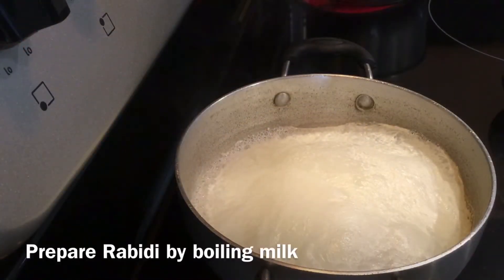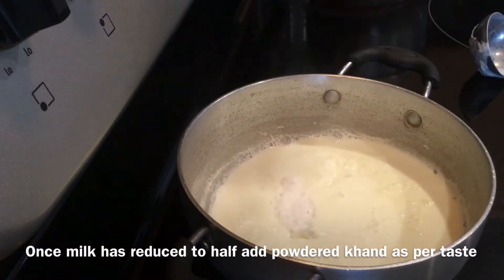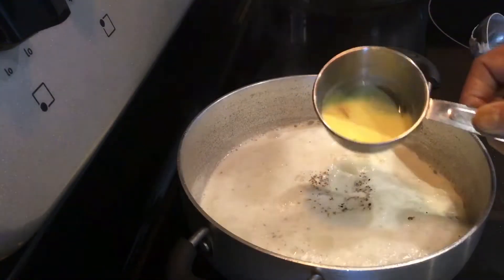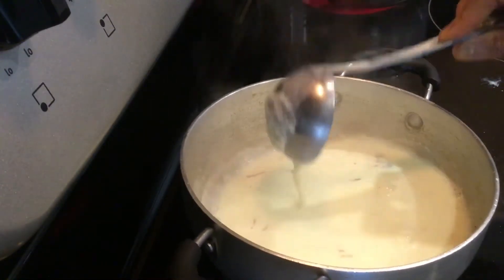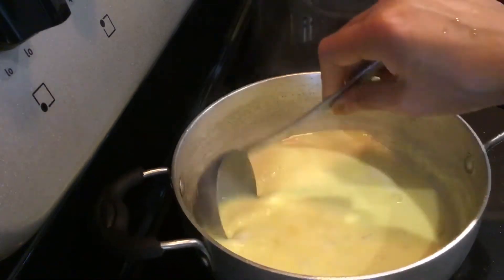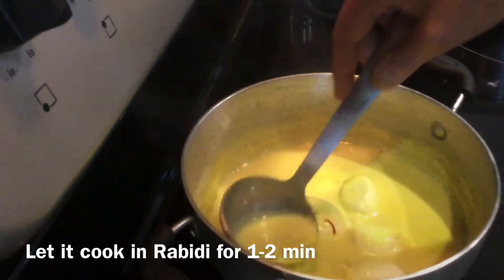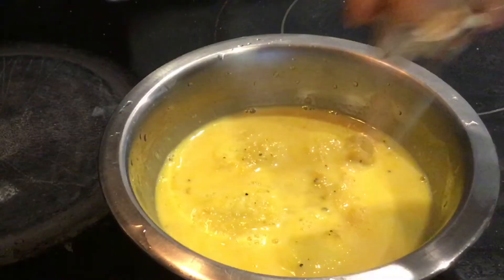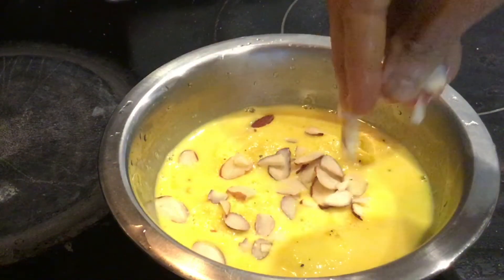CHENA PAYAS | Pustimarg Dudhghar samagri | Mahaprasad Bhog receipes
CHENA PAYAS is a Dudhghar samagri offered to Shreeji.

Ingredients:

Chena Rasgulla
Whole milk
Powdered khand/ mishri
Cardamom powder
Gulaab jal
Kesar/ saffron strands
A pinch of turmeric for color ( optional)
Almond and pista pieces to garnish

Jai ShriKrishna 🙏